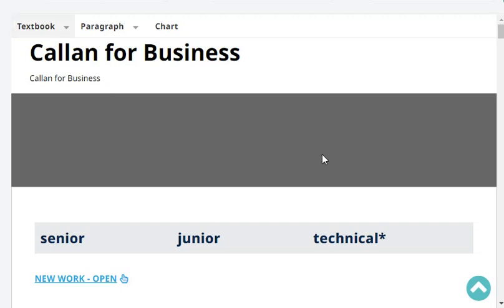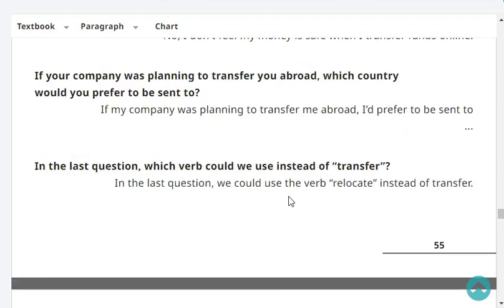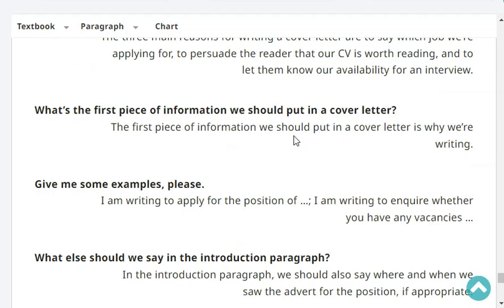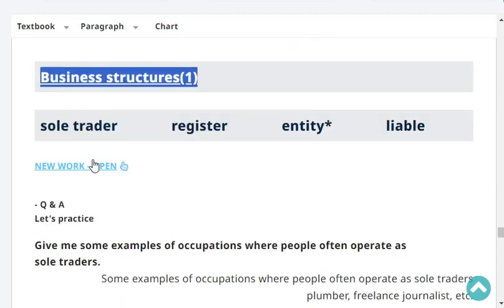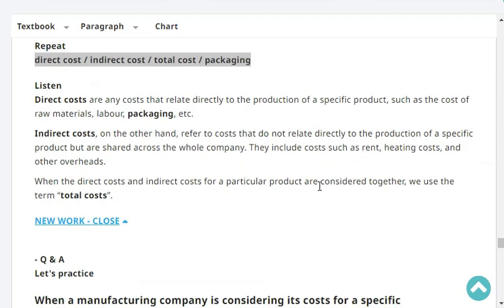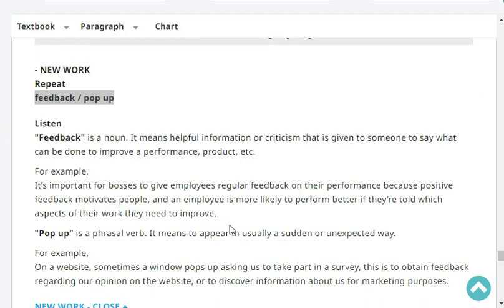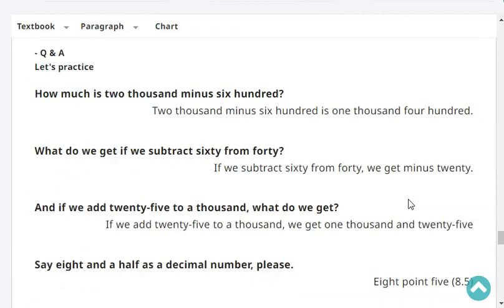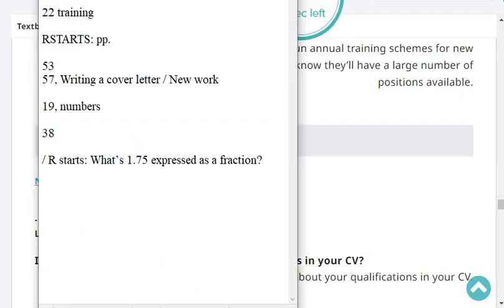Business Callan Page 57